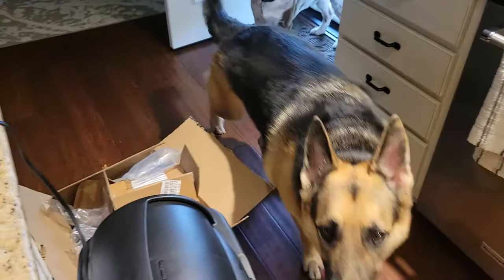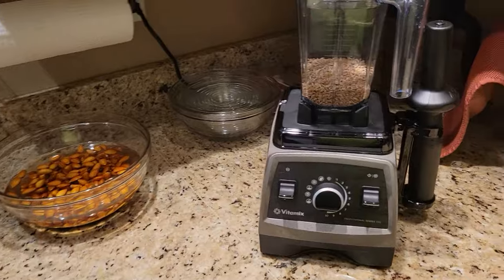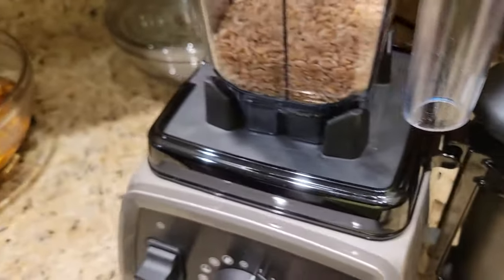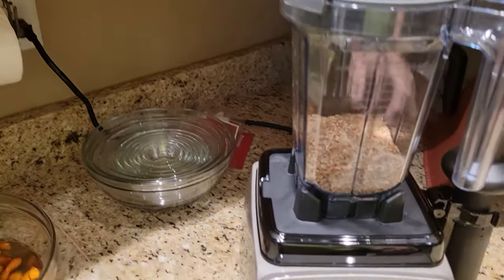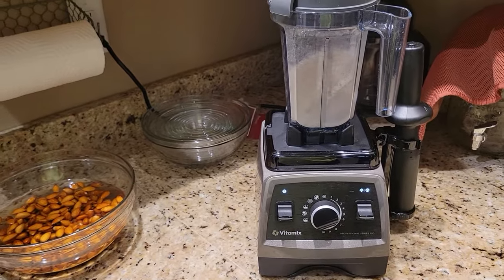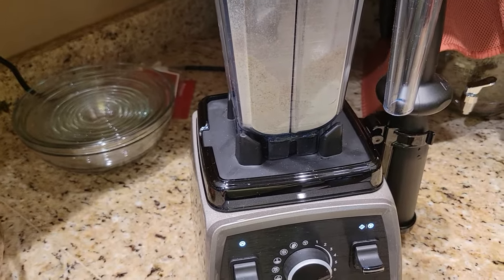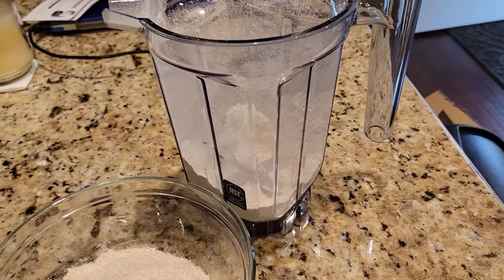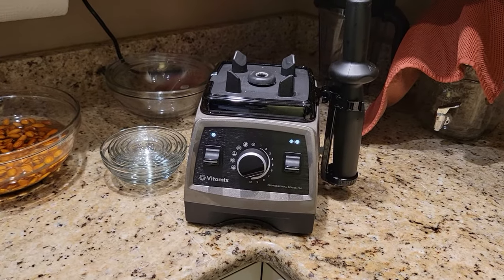Vitamix making flour from organic wheat berries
This was an impromptu video as I just got the Air cannister from Amazon prime today. I visited my wife's country market that she works at and bought a small bag of wheat berries.  The rest is shown in this video. Enjoy.